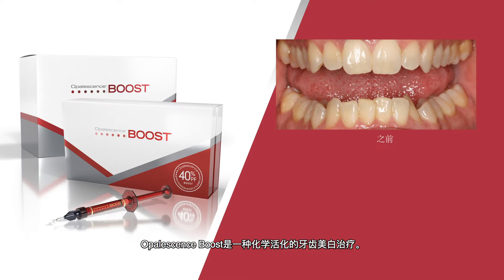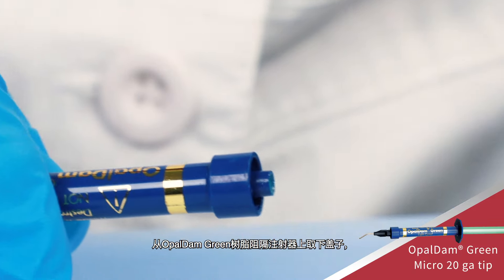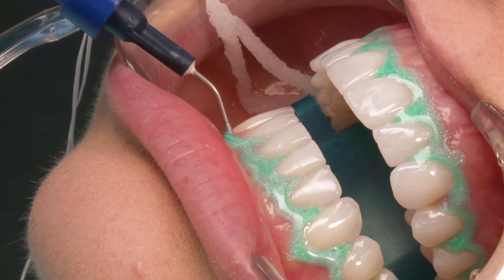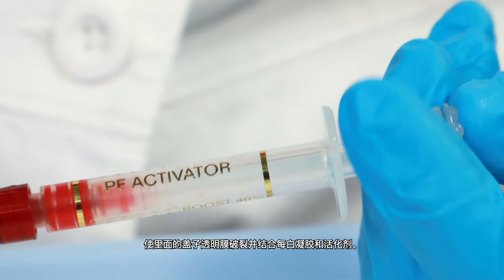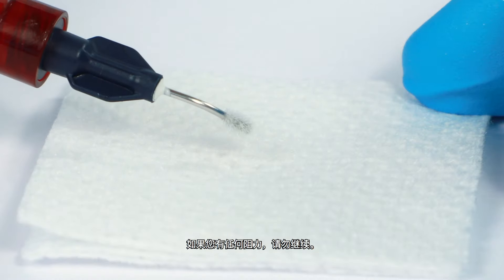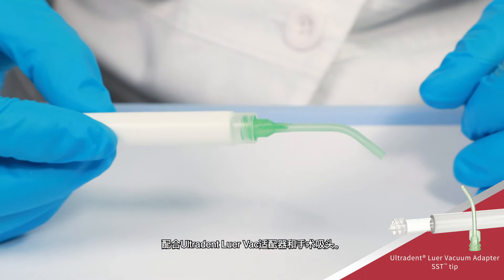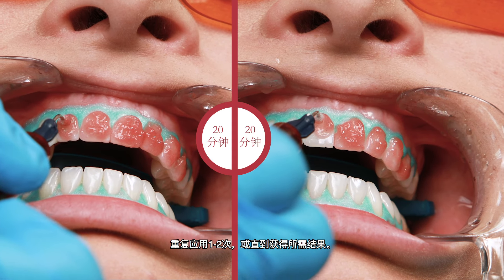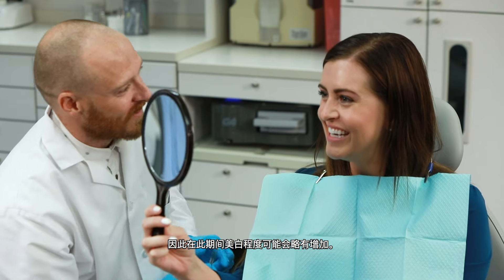Chinese Subtitles | Opalescence™ Boost™ Professional Teeth Whitening | Step-by-Step Procedure